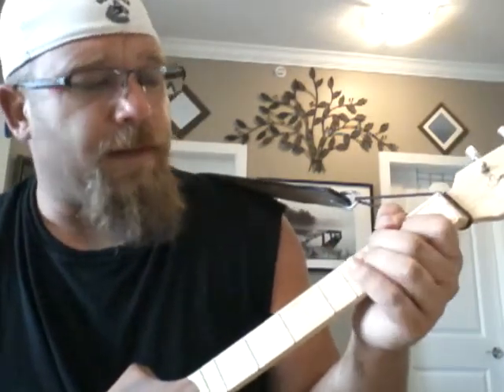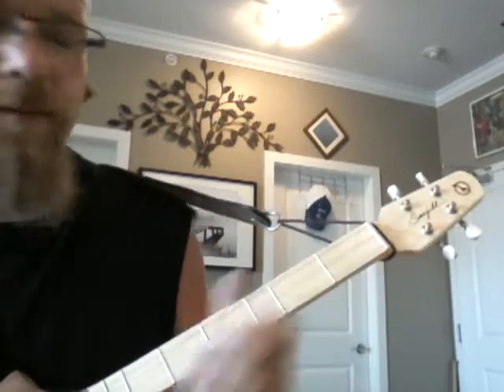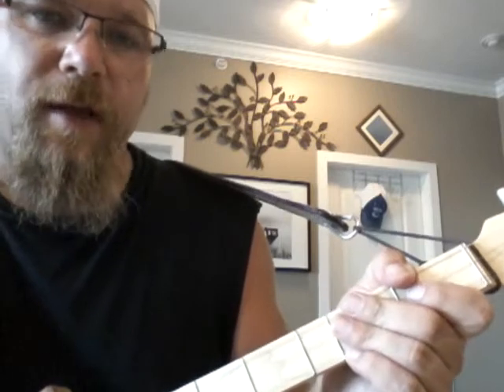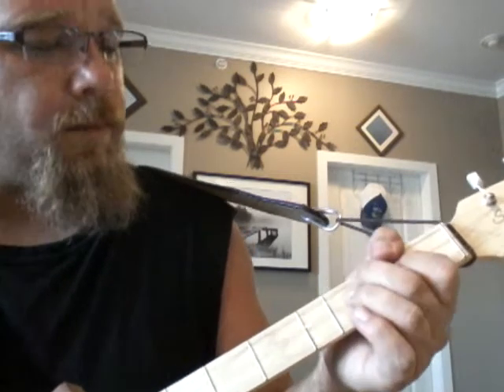Seagull merlin Lesson - Mary Jane's Last Dance - Tom Petty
for more Merlin videos and lessons